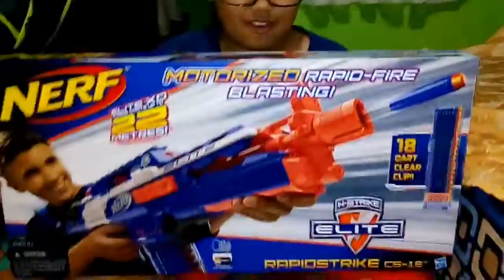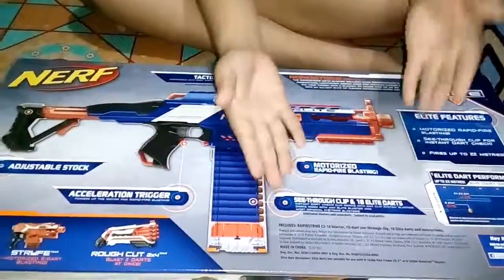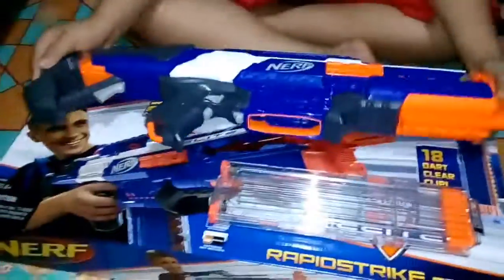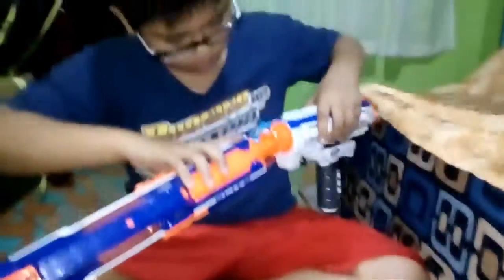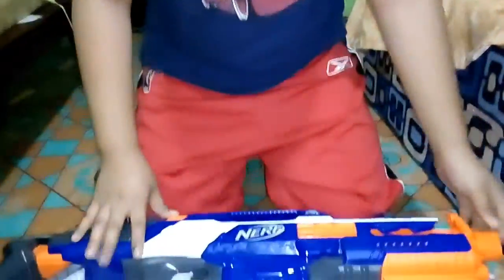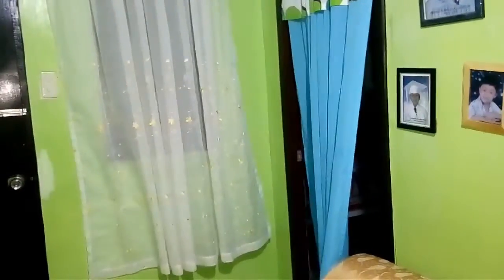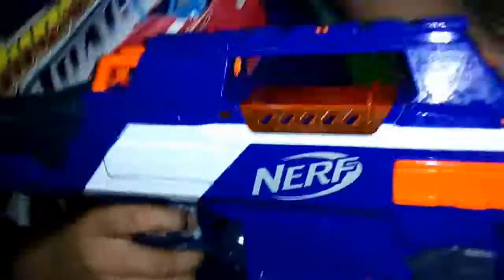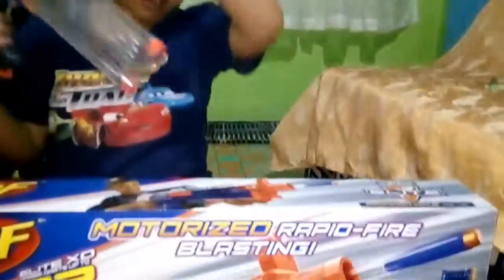Review of rapidstrike cs18